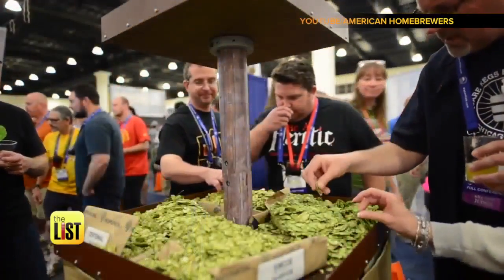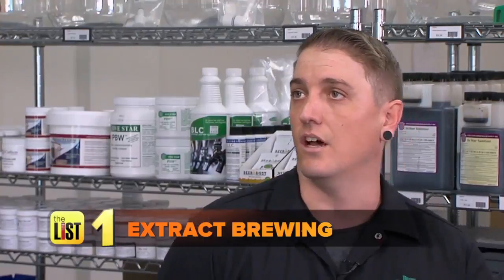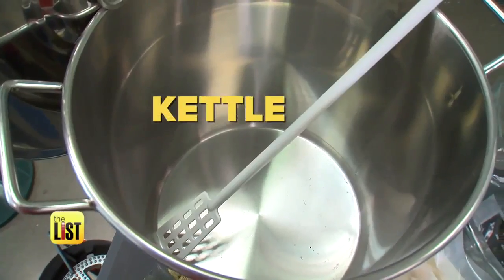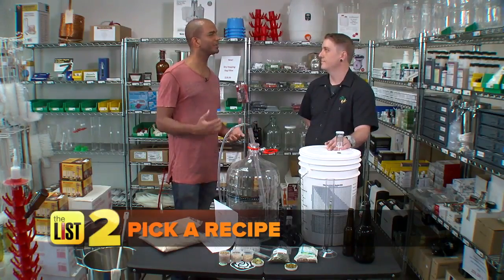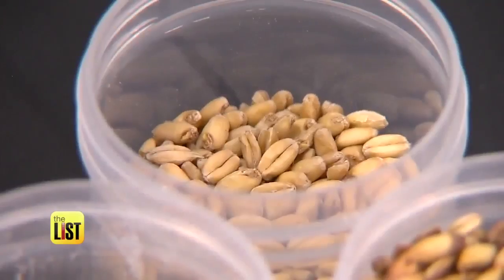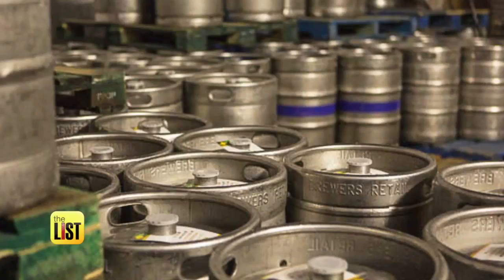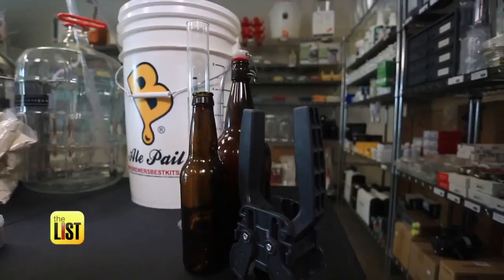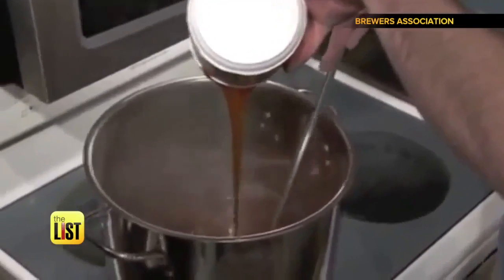3 Steps to Brew Your Own Craft Beer at Home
If you’re looking to pop open a cold one, but don’t want to leave your pad to get a buzz then we have a great solution. Jared Cotter and Brew Your Own Brew’s Jeff May have three steps to get stated brewing your own craft beer at home.